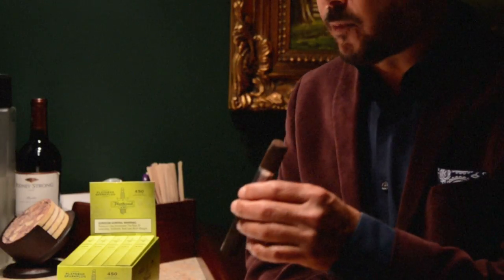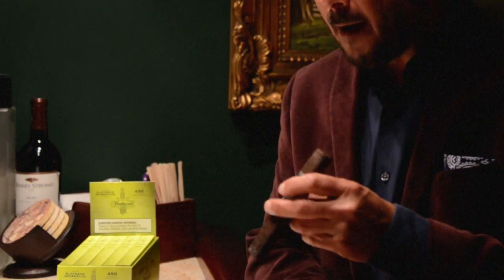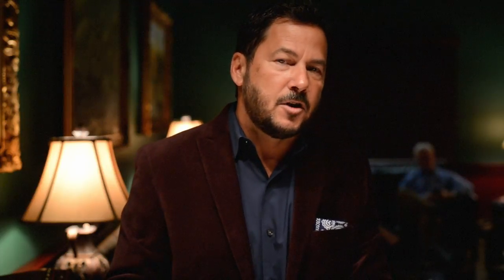Why Box Pressed Cigars with Rick Rodriguez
Rick Rodriguez, head blender for CAO Cigars, sheds some light on the subject of Box Pressed Cigars. While many of us know how they get their shape, the reason behind it and it's impact on the cigar smoking experience isn't quite as well documented.

Transcript:

Hey, guys. I'm Rick Rodriguez, the head blender for CAO. I want to talk to you about box-pressed cigars versus round cigars.

If you look at my line called Flathead. it's a box-pressed cigar. The reason I box-pressed that cigar, I made that cigar, when I blended that cigar it was a round cigar and I was smoking that cigar. That smoke to me was very hot. Hot equals flavor. The flavor is not there. The hotter your cigar tobacco burns, the less flavor you're going to enjoy from your cigar. So what I did was ask the team to make me a box-press. When I smoked that box-pressed cigar or Flathead versus a round cigar, I noticed that cigar offered me more flavor from that wrapper.

How do I know that or how do I accomplish that? If you look at a box-pressed cigar, what happens is it's very hard for you, when you put it in your mouth, to completely shut your lips totally around that cigar. You're always going to have some airflow to the sides of your lips. That airflow, that air in your mouth along with your cigar smoke is going to cool that cigar smoke down, allow you to taste more of that tobacco and release it. It's amazing. A box-press is going to allow me to cool your cigar smoke down and thus enjoy more flavor.

How do I know that? If you're cooking soup on the stove right now and it's boiling away and I ask you to taste my grandmother's chicken soup and it's hot, very hot. I put a spoonful of that hot soup in your mouth, your reaction is one, spit it out or swallow it very quickly because it's so hot. You want to get that hot sensation out of your mouth. Now I come to you, “Did you taste the onions, the carrots, the chicken?” No, it was so hot, I just wanted to release it.”

The same thing if you're smoking a cigar that's too hot you're heating that tobacco up too much. You need to cool it down. Either smoke a box-press or slow down because sometimes you guys are smoking way too quickly. You're burning your tobacco too hot. Accepting that cigar smoke in your mouth thus is going to be hotter, you want to release it quicker. So if I was you, either smoke a box-press if you want to cool your cigar smoke down, or slow down your smoking on your round cigars.